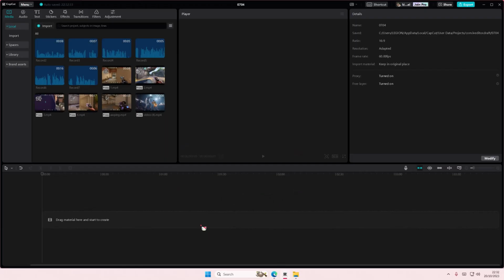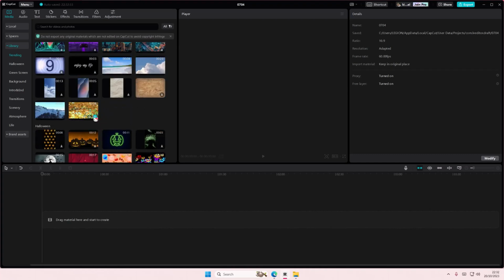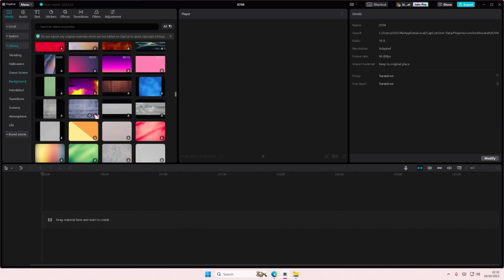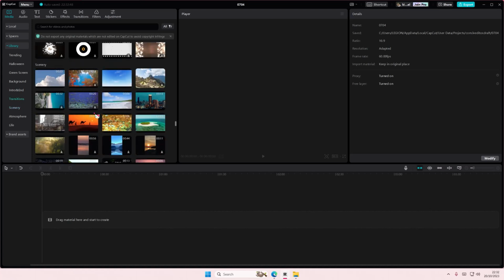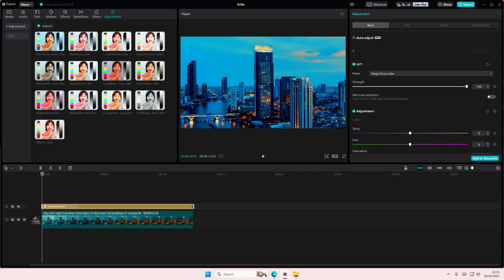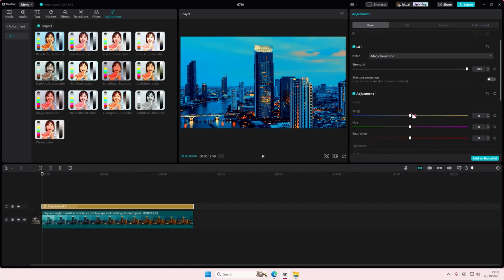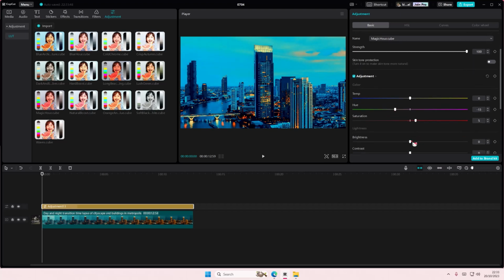How To Download And Import LUTs Into The CapCut PC App For Your Video Edits? NEW UPDATE 2023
Want to download an import LUTs in CapCut? Here's how you can do that.